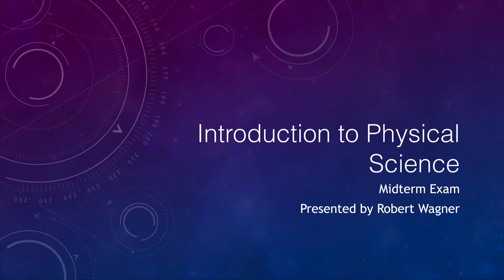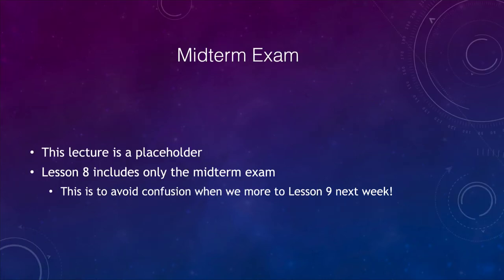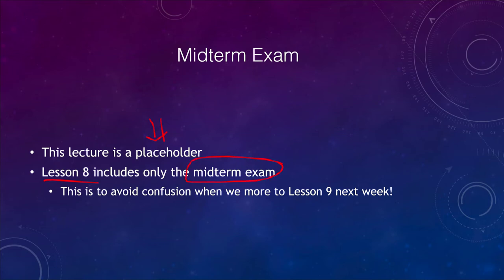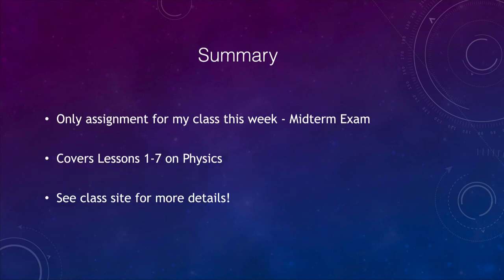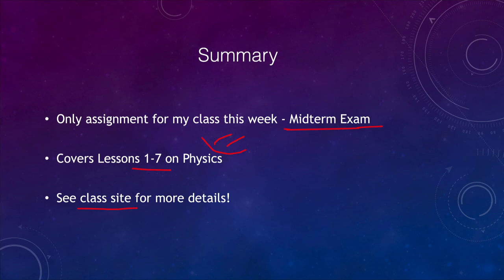Lesson 8 - Lecture 1 - Midterm Exam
In this video, I will discuss the midterm exam. This lecture is a placeholder so what we are not just jumping from Lesson 7 to Lesson 9. For my classes, the only thing you have to work on in Lesson 8 is the Midterm Exam.